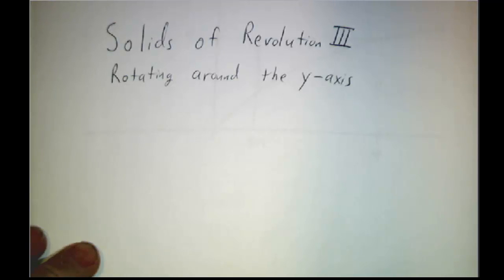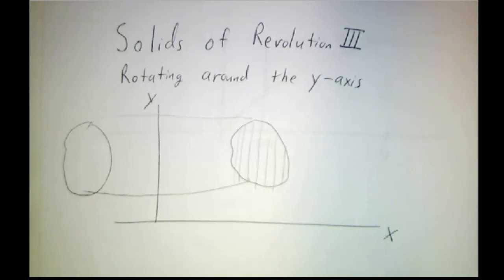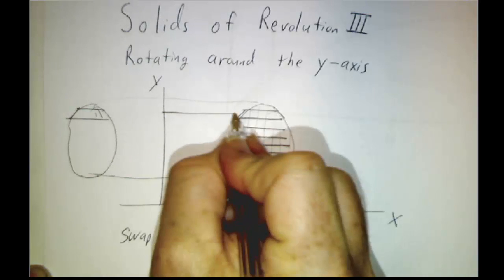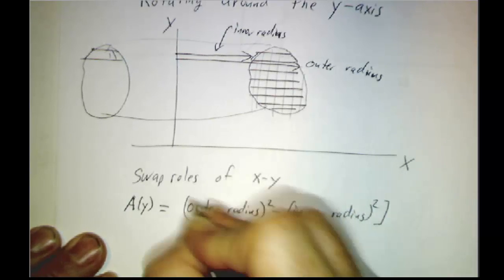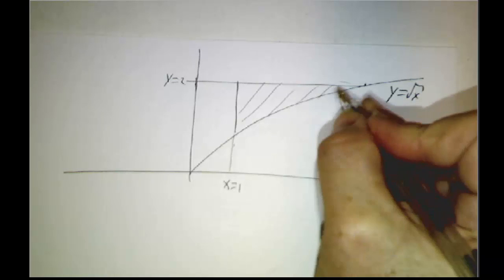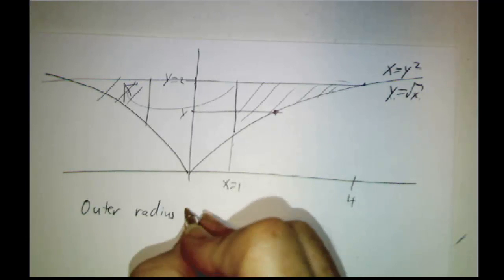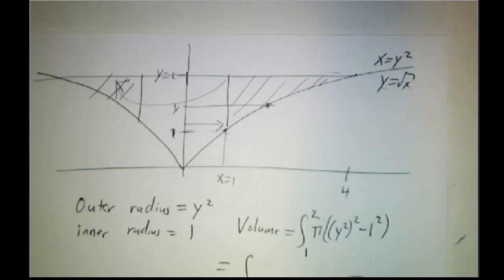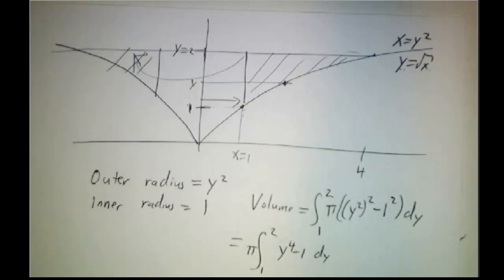Solids of revolution III -- swapping x and y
When you rotate a region around the y axis instead of the x axis, you have to swap the roles of x and y. Slice horizontally and integrate over y.